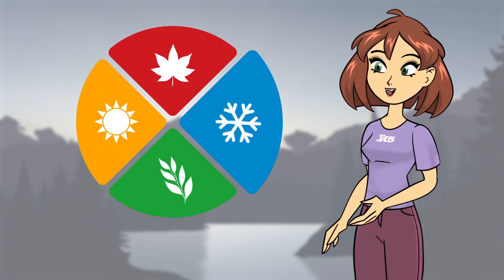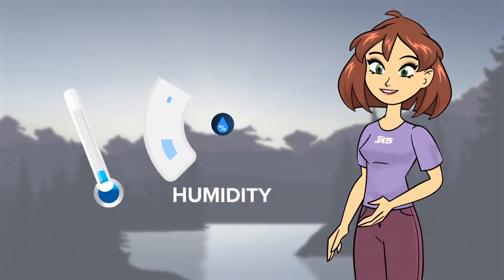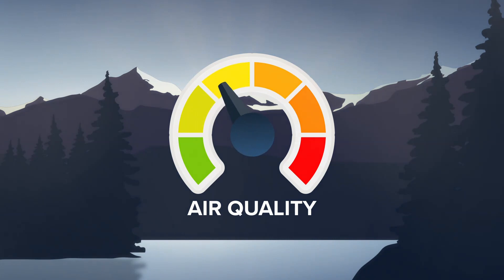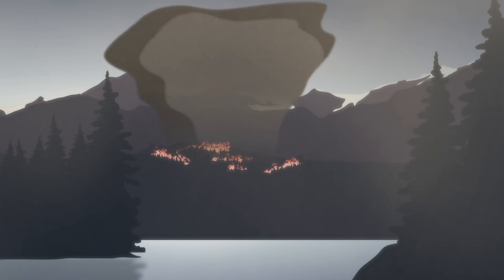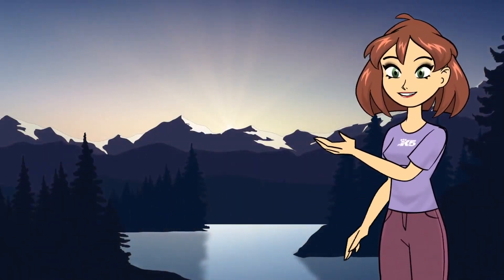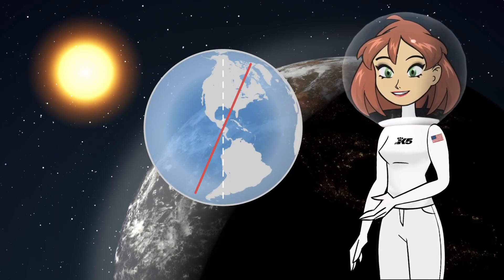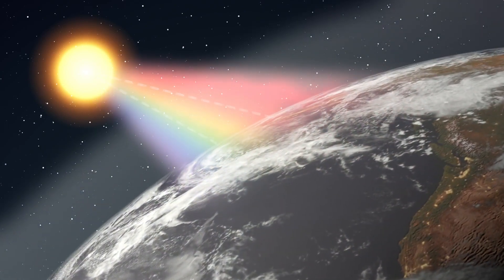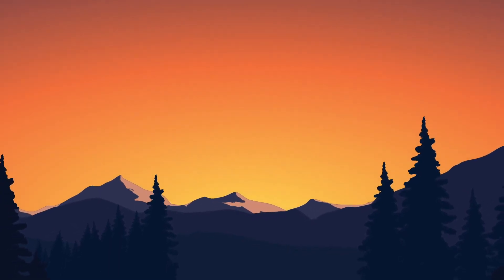The science of sunsets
KING 5 Meteorologist Leah Pezzetti explains the science behind a beautiful Washington sunset